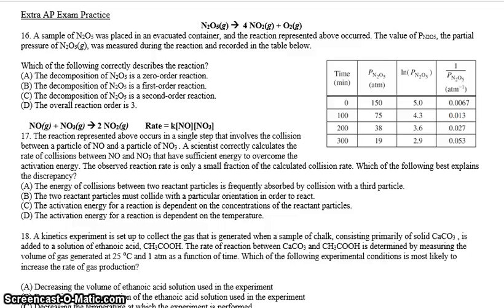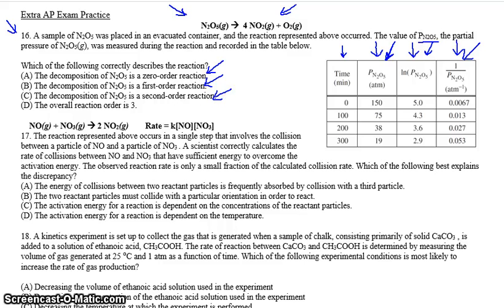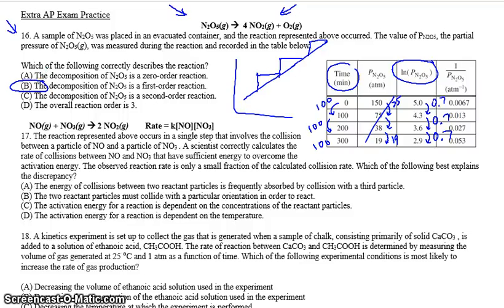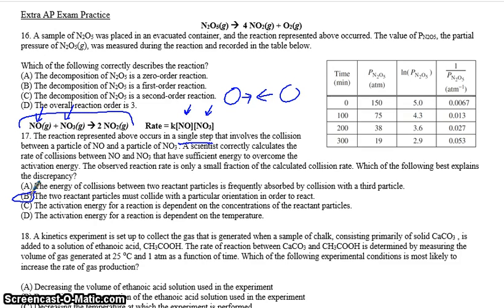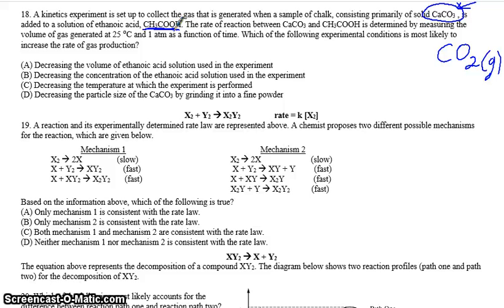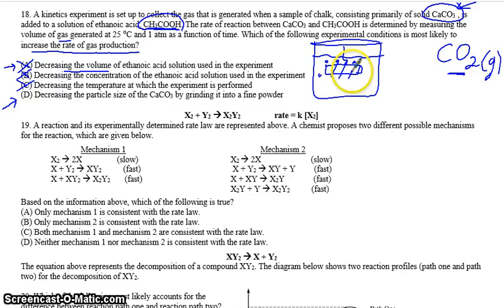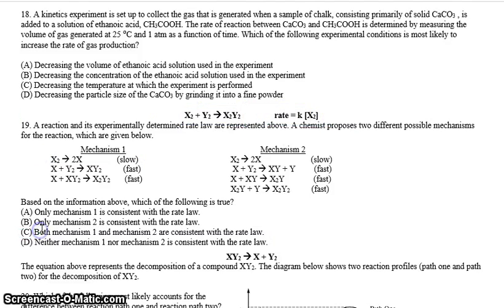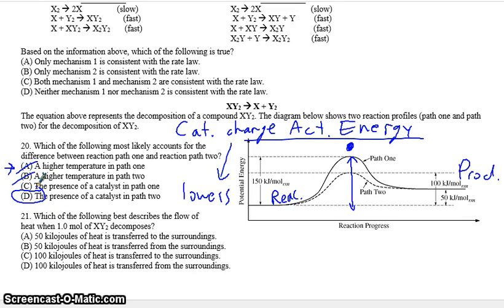AP Exam Questions Chapter 14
This video covers the AP Questions at the end of our Ch. 14 Review.